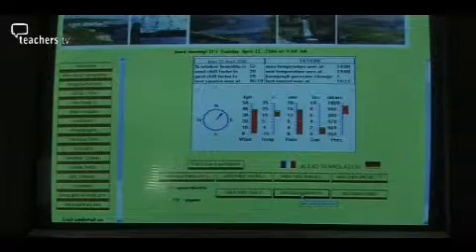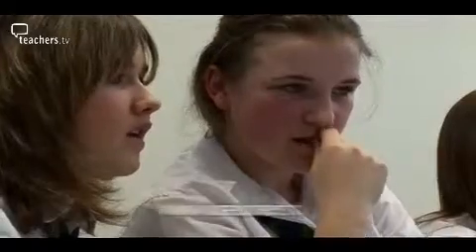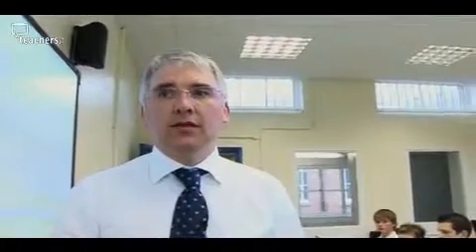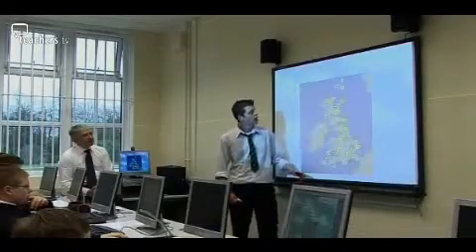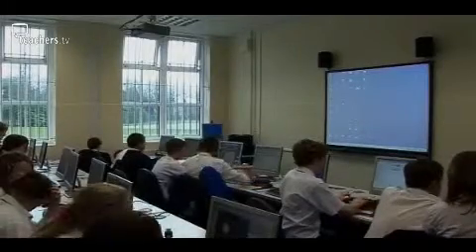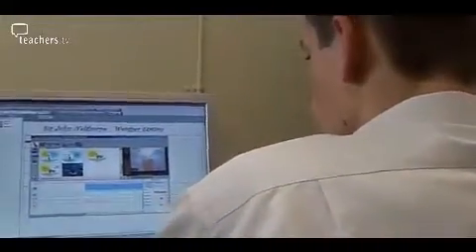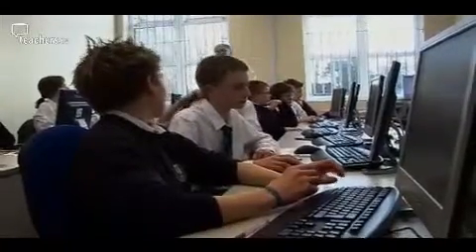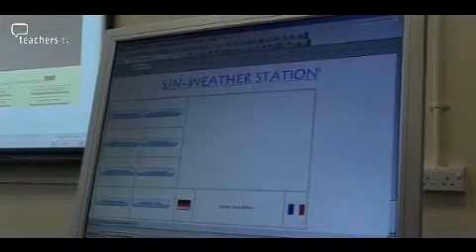Teachers TV: KS3/4 ICT - Building a Multi Media Web Page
At Sir John Nelthorpe School in North Lincolnshire, award-winning ICT teacher Peter Humphries uses a series of four lessons to teach Year 9 pupils how to design their own interactive multimedia web page. This programme looks at the different components of each lesson, highlighting the development of the pupils' ICT skills as well as their confidence and enthusiasm towards the subject. In the first lesson, students research and plan the information that they want to input onto their website, using the theme 'weather'. Pupils then move on to producing and presenting studio and on-location weather reports, filmed by their peers. In lesson three, pupils are taught how to edit the footage on the computer and to record and attach additional weather reports in a foreign language to their web page. In the final lesson, pupils demonstrate to the class the different components of their completed interactive web page, receiving feedback on their finished product. Licensed to CPD College Ltd.